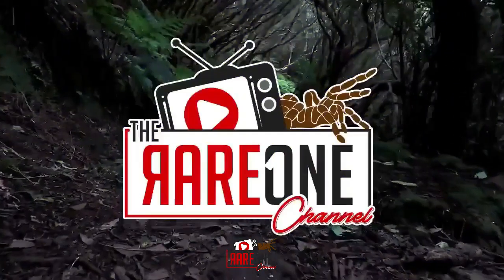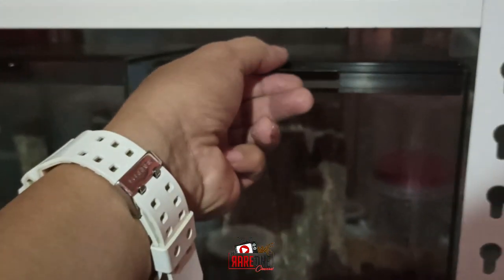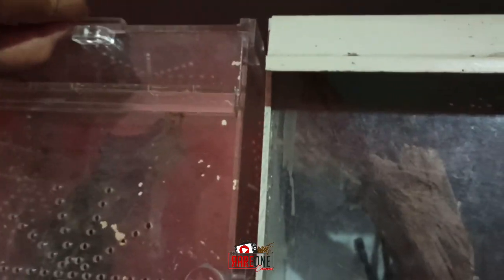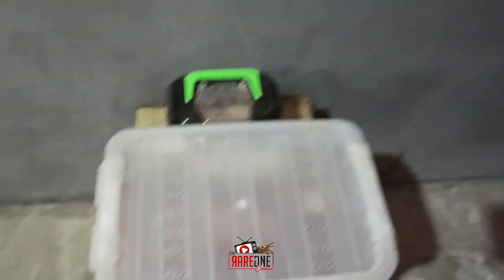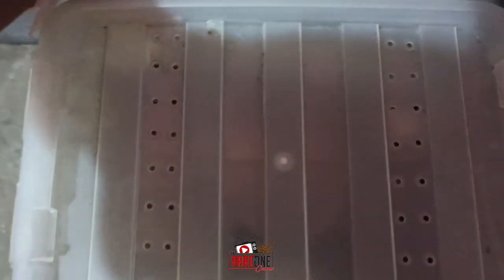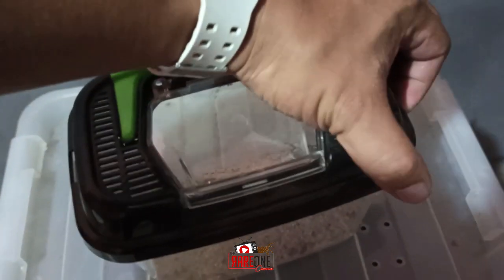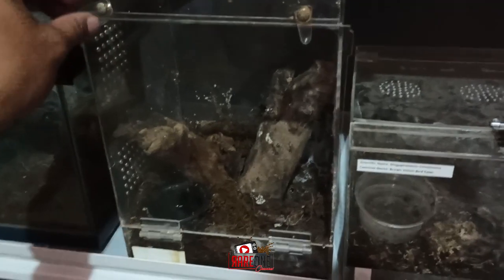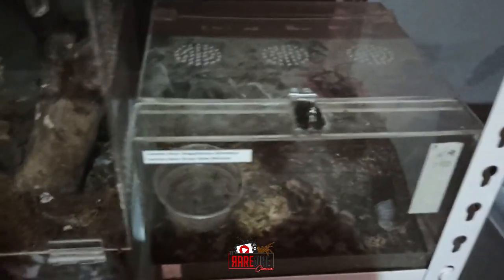The Rare One GREATEST TUTORIAL